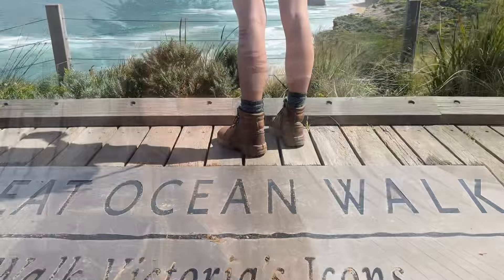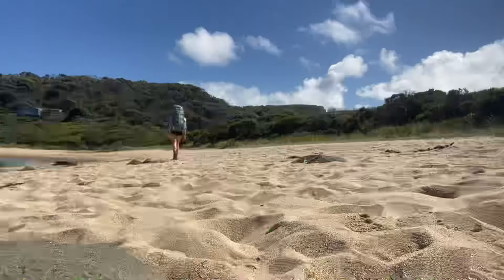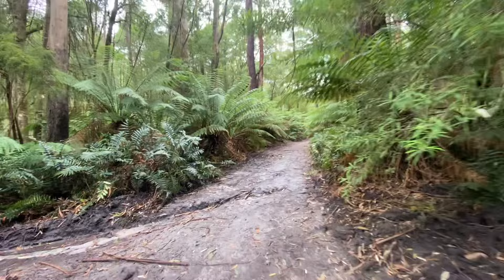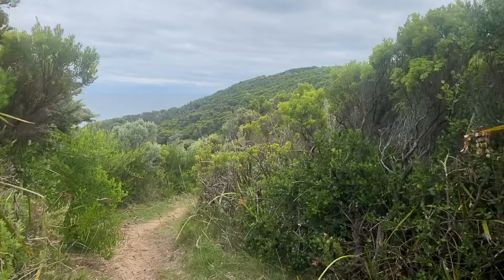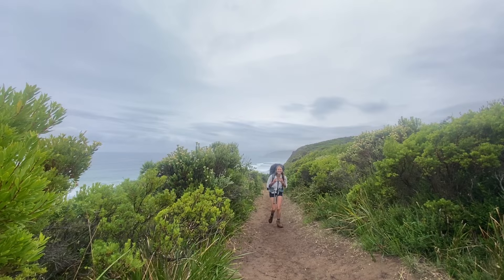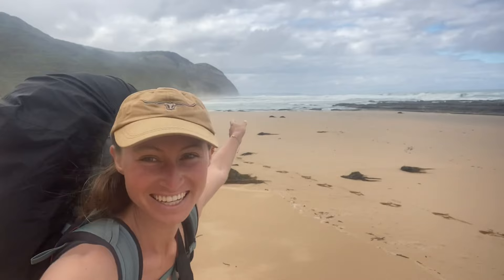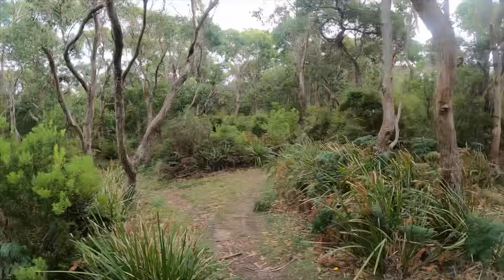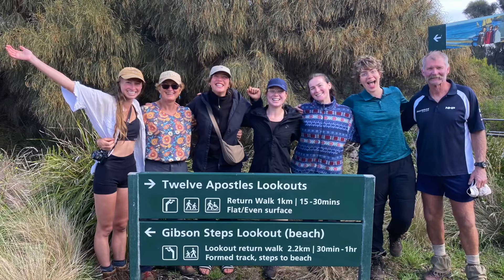The Great Ocean Walk - 7 days solo hiking along the Great Ocean Road, Victoria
Hiking Victoria’s Great Ocean Walk along the Great Ocean Road (7 day solo hike) - Bucket list adventure 12/52

Hey everyone and welcome to my 12th bucket list adventure for 2023! As you’ve heard me mention previously on my channel I hope this year to tick off something new every week and share my adventures as I go.

In this video I’ll be sharing Victoria’s beautiful Great Ocean Walk gike which I recently completed from Apollo Bay to the Twelve Apostles.

Thanks for watching, if you have any comments or recommendations to add to my list I’d love to hear them otherwise I hope you enjoyed this video and hope to see you again next week for bucket list adventure No. 13!